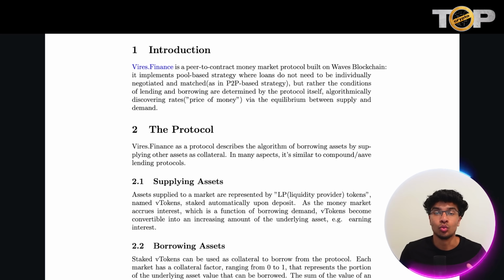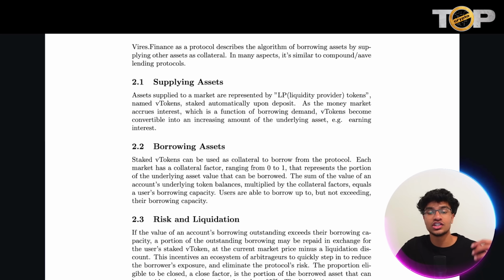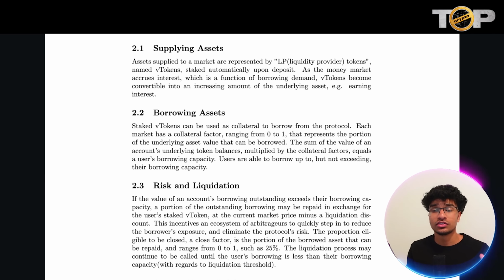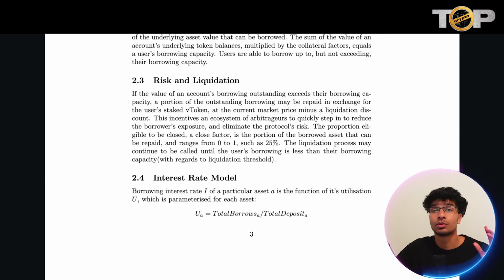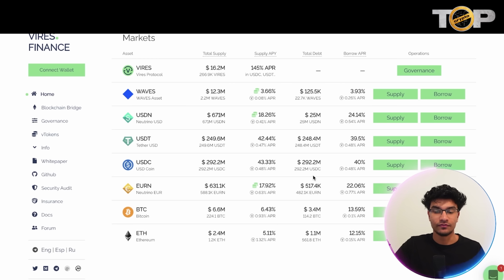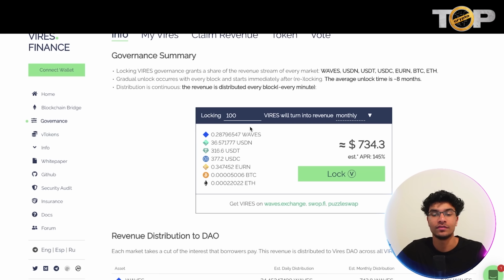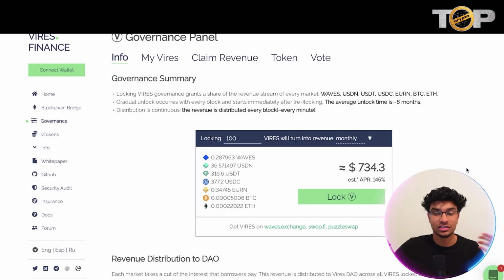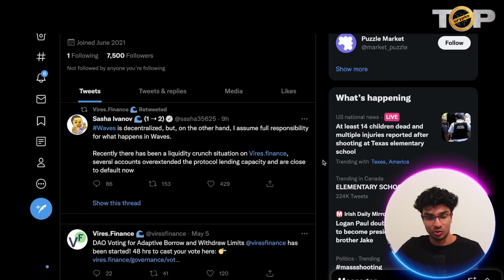Vires Finance | Vires Finance Review | Vires Finance Waves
Welcome to Our Vires Finance Video!

Vires Finance
Vires.finance is a decentralised non-custodial liquidity protocol based on Waves blockchain, where users, wallets and dapps can participate as depositors or borrowers. Depositors provide liquidity to the market to earn a passive income, while borrowers are able to take a loan in an overcollateralized manner.

About Vires Finance
Vires.finance utilises common pool-based mechanics where all the funds deposited participate in interest-bearing activities equally. The greater the demand for borrowing an asset is, the greater APY lenders get in return.

Why use vires.finance?
Vires.finance utilizes common pool-based mechanics where all funds deposited participate in interest-bearing activities equally. Being based on Waves Bockchain, it utilizes extremely low fees(~only few cents per transaction) making it highly attractive for both high and low volume deposits and loans.

How do I use the service?   In order to use the service, you simply supply your preferred assets . After supplying, you will earn passive income based on the market borrowing demand. Depositing assets allows you to borrow other assets by using your deposited assets as a collateral. Additionally, some tokens(for example, WAVES and USDN) are safely staked within the ecosystem to earn additional income for the depositors.

Why use vires.finance?

How do I use the service?
In order to use the service, you simply supply your preferred assets . After supplying, you will earn passive income based on the market borrowing demand. Depositing assets allows you to borrow other assets by using your deposited assets as a collateral.

Additionally, some tokens(for example, WAVES and USDN) are safely staked within the ecosystem to earn additional income for the depositors.
Where are my deposited funds stored?
Your funds are stored in a system of smart contracts. The code of the smart contract is public, open source. You can withdraw your funds from the pool or export a tokenised (vTokens) version of your lender position.

VIRES token
 - Stakers of the VIRES token participate in direct governance by proposing and voting for system parameters.
 - Stakers of the token take a cut from the interest that borrowers pay.

I hope you found value in our Vires Finance video. Make sure to leave a like on the video if you gained value from it!

⏰ Time Stamp ⏰

0:00 introduction
0:18- ViresFinance Explained
6:50- Twitter
7:30- Recap